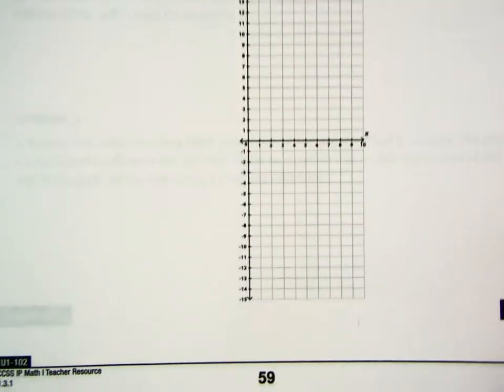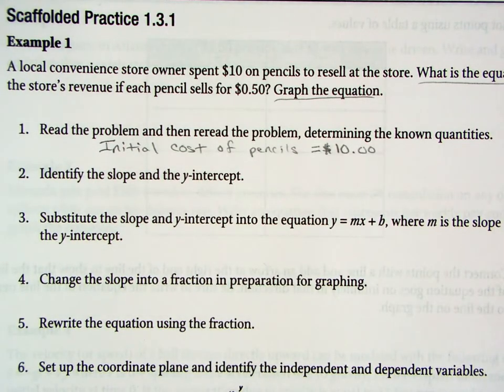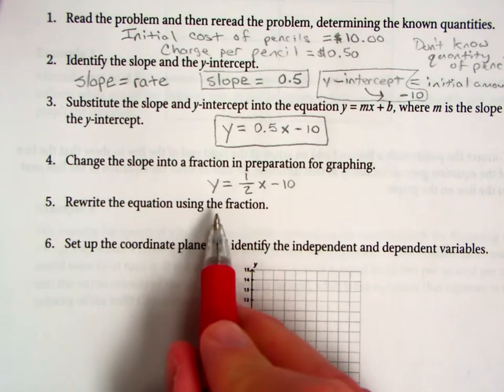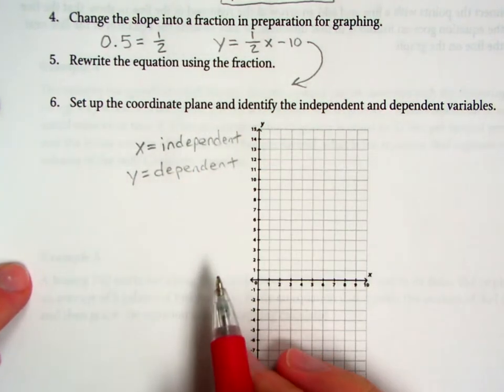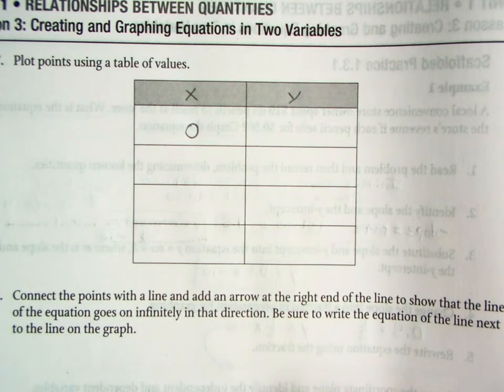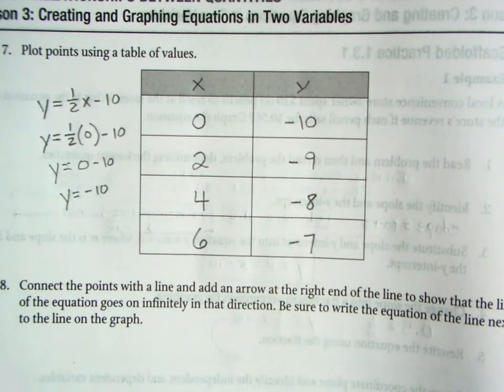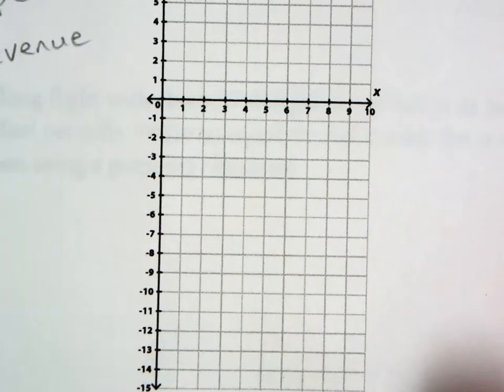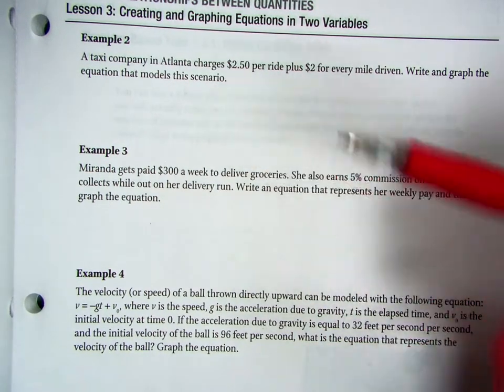09 09 14 (1)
Core Math 1 Distance Learning
Walk-through of Lesson 3, Scaffolded Practice 1.3.1